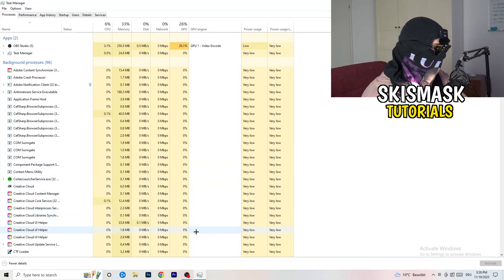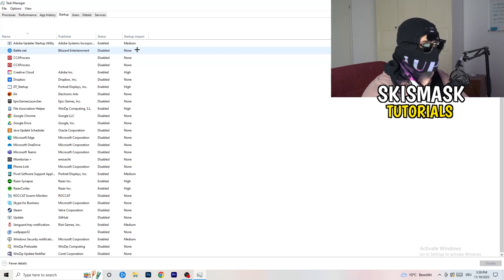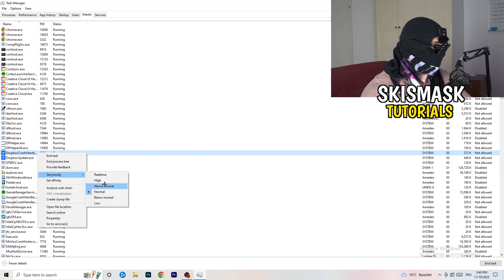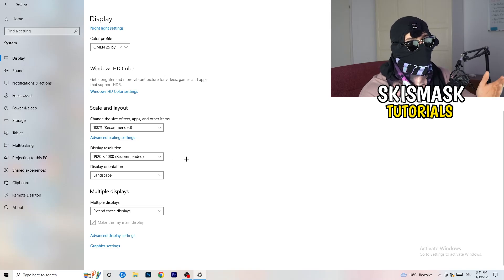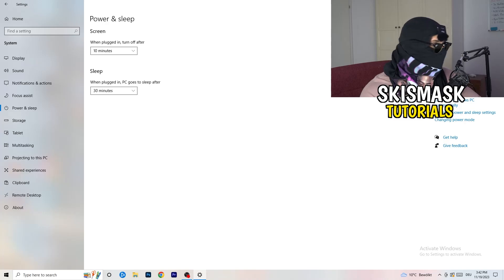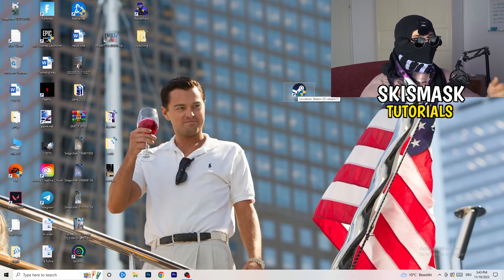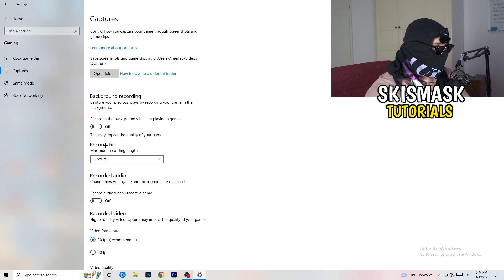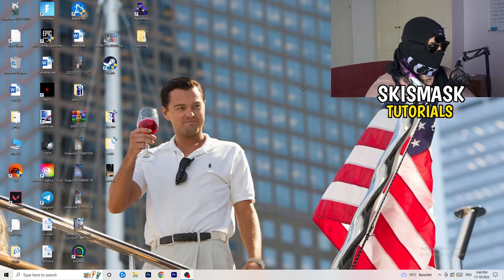How To Fix Geometry Dash Crashing (Easy Steps)